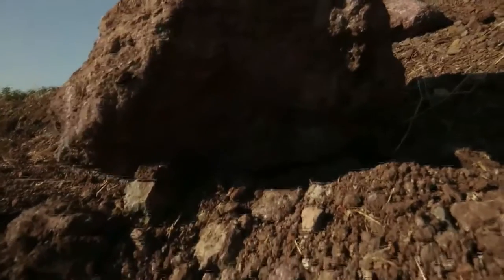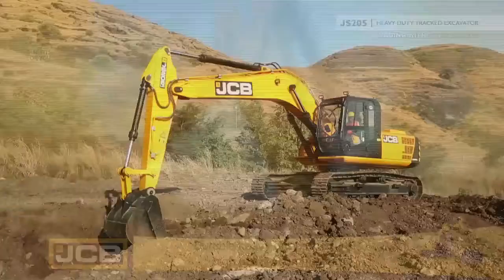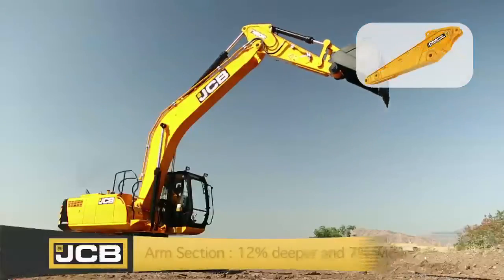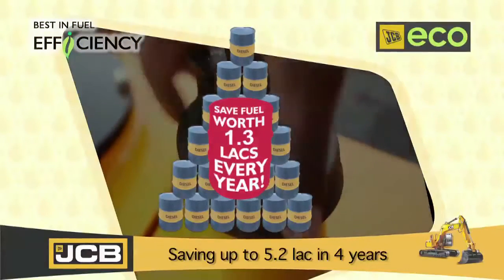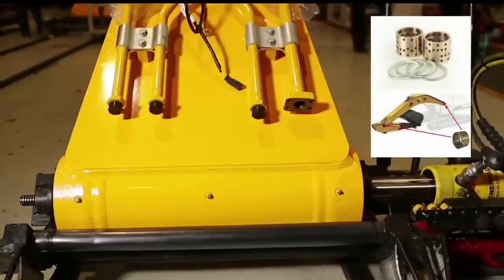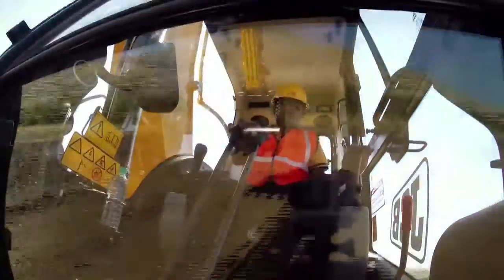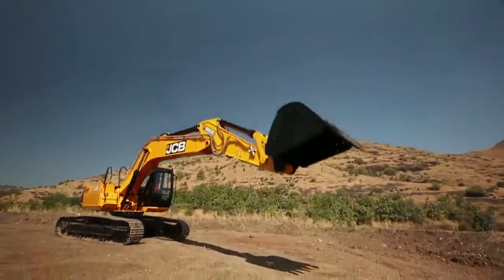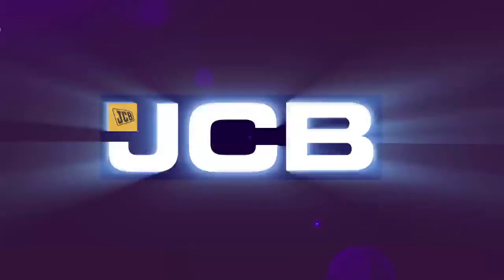JCB 205 Tracked Excavator Product Video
Client : JCB India Ltd
Director : Mr. Sidhaarrth S Nayyar
Post Production : R S Prodcutions